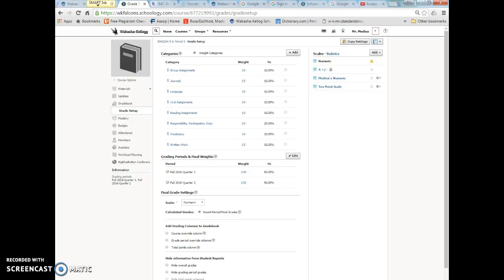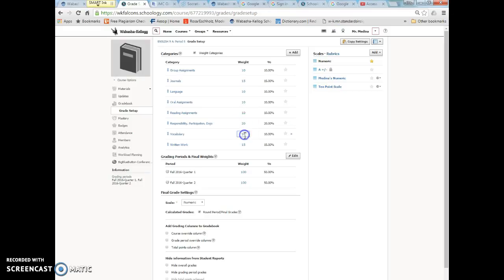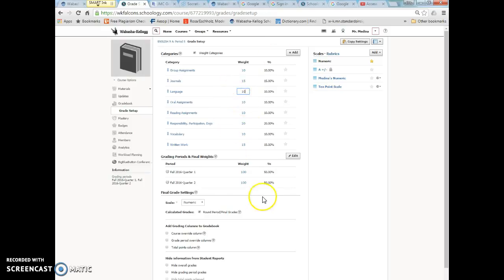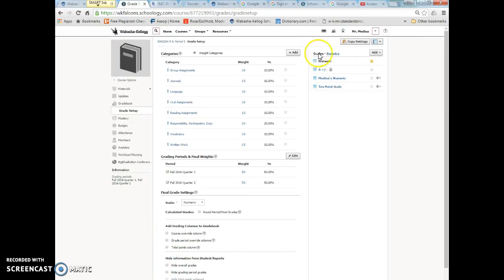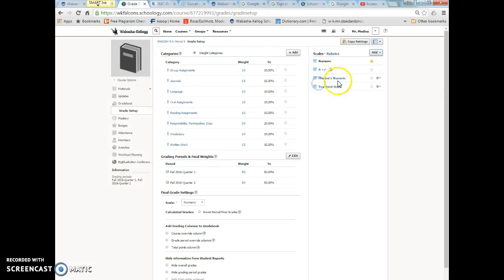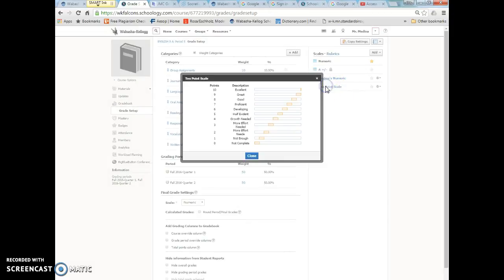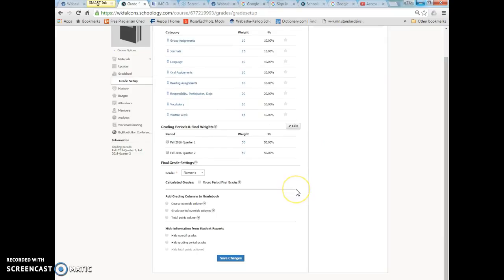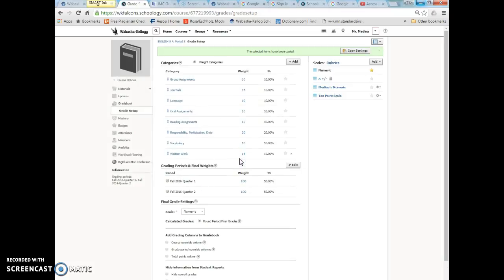Setting Up Your Gradebook